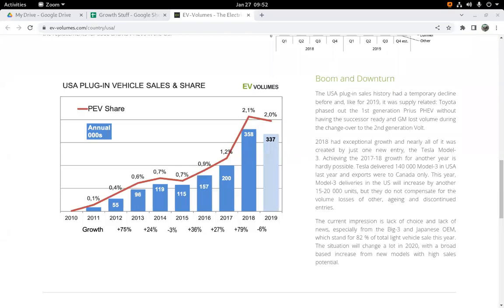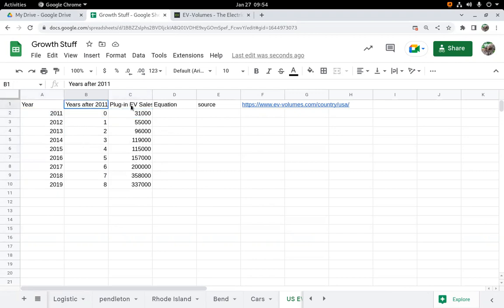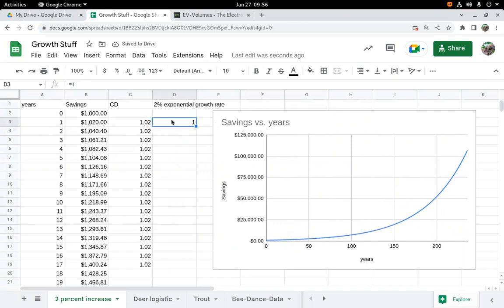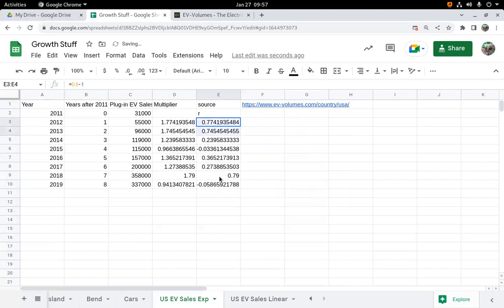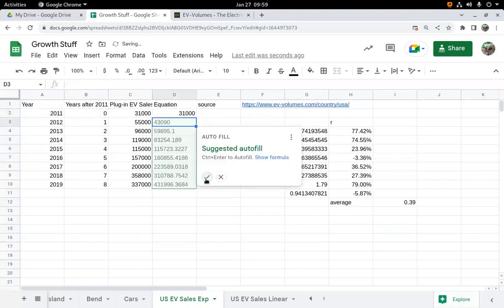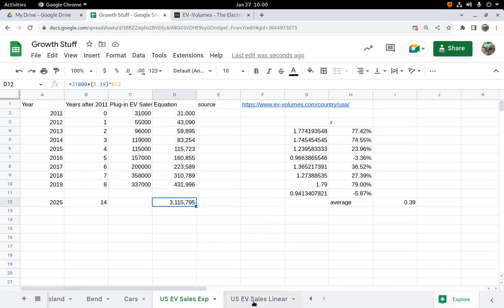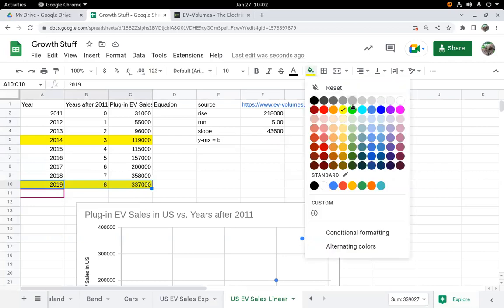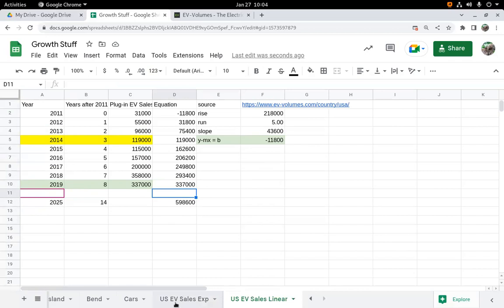MTH105 Growth Model Examples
Example of data modeling for the written assignment
Example Spreadsheet: